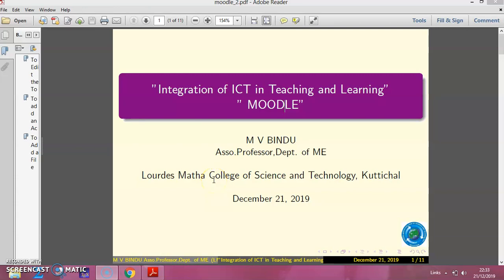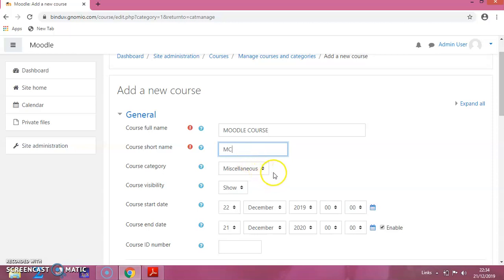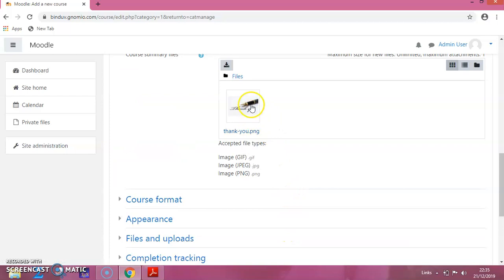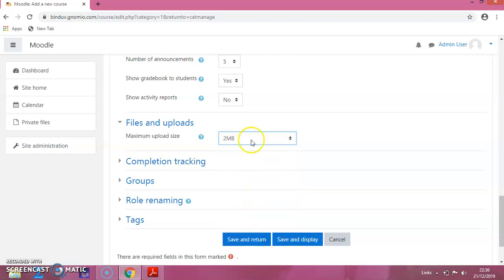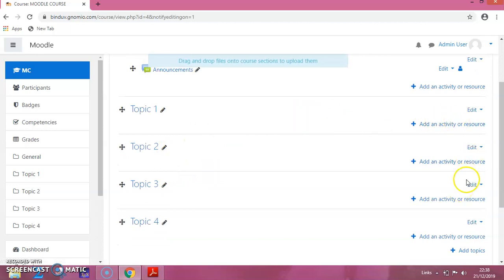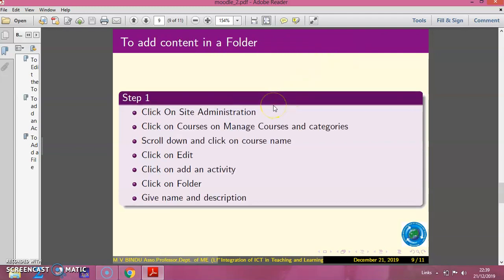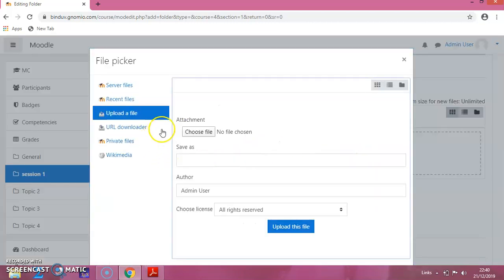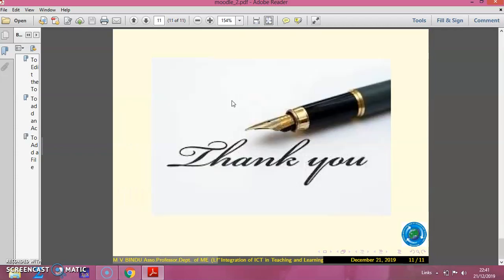MOODLE session 2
Creating a course